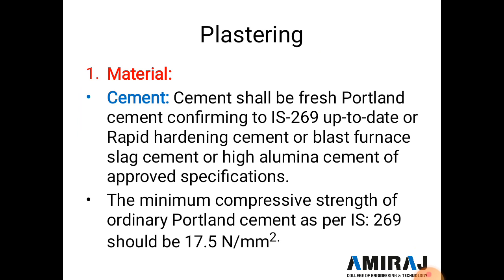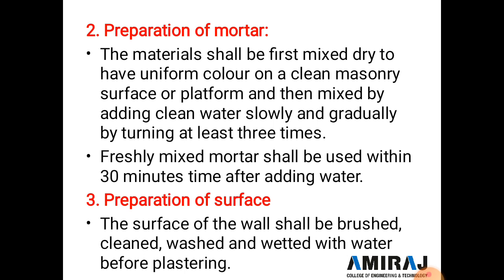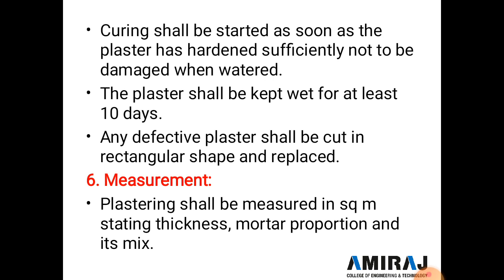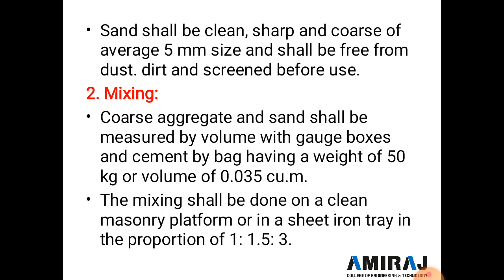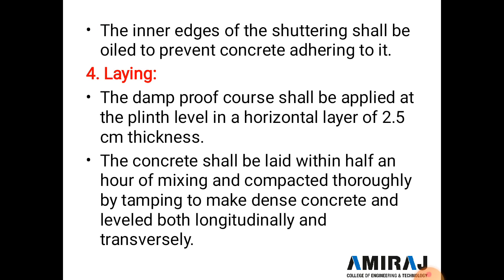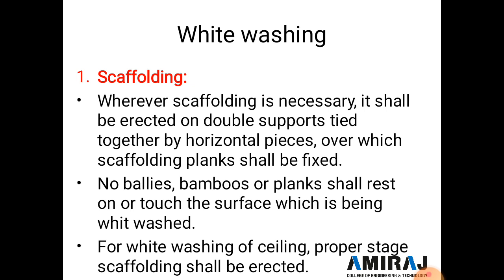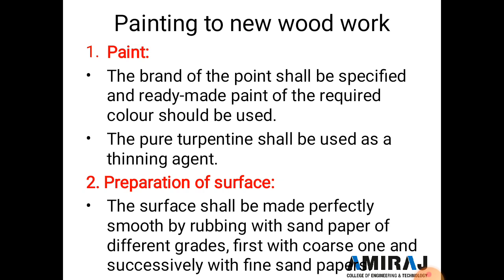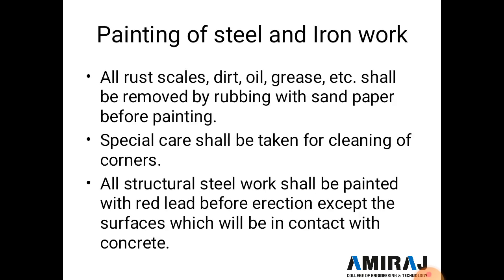3170615_EEEC_Chapter 3 _Specification_Lecture 21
Plaster, DPC, Painting Work